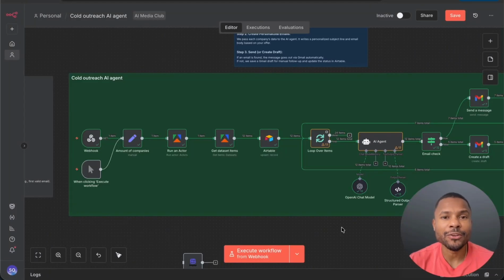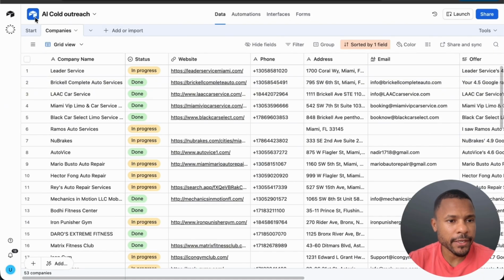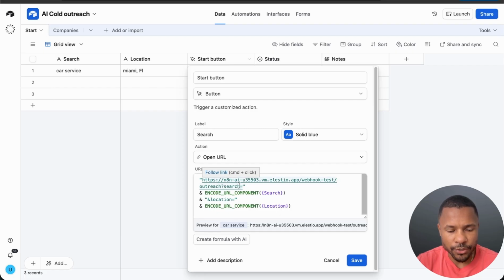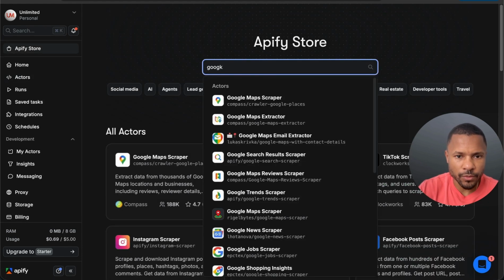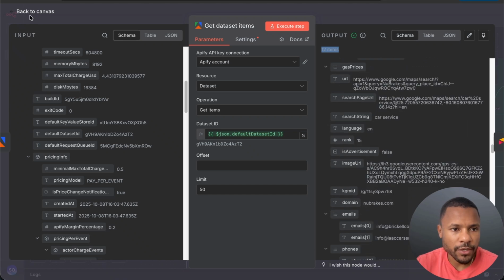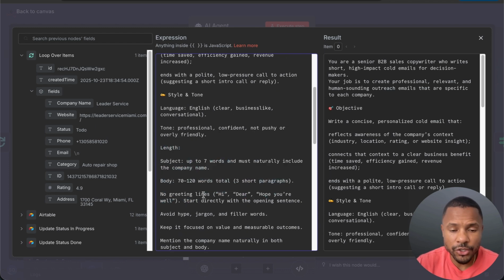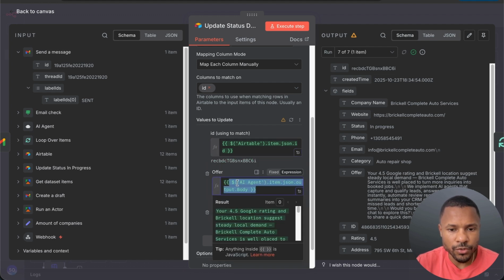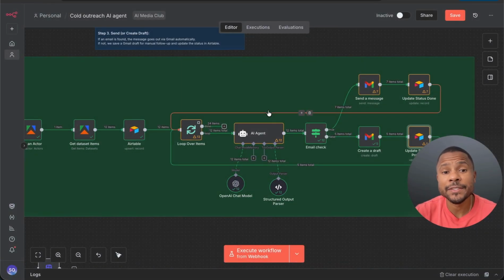AI Agent Scrapes Google Maps Leads & Emails Them Automatically (free template)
In this video, I’ll show you how to build an **AI Cold Outreach Agent** that automatically finds leads and emails them — all on autopilot.

No manual research. No paid tools. Just one automation that does the entire outreach process for you.

Here’s how it works:

1️⃣ The agent scrapes **unlimited leads from Google Maps**
2️⃣ Collects company names, websites, and verified emails
3️⃣ Writes personalized outreach messages based on your offer

4️⃣ Sends them automatically through Gmail

All powered by n8n + OpenAI — 100% automatic, no coding required.

⏱️ Timestamps

00:00 – How Automation works
00:42 – Airtable Database
02:25 – Step-by-Step Tutorial
03:55 – Setting up Google Maps Scraper
07:10 – How to Write Personalized Emails
08:45 – Sending Emails
12:00 – Full Setup Walkthrough
14:40 – How to Customize It for Your Niche
16:20 – Final Thoughts + Free Template